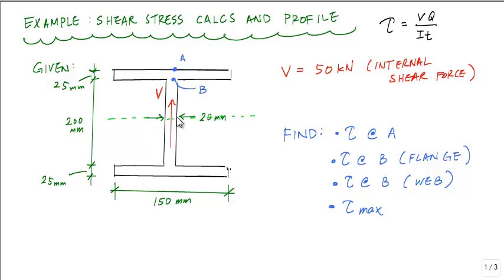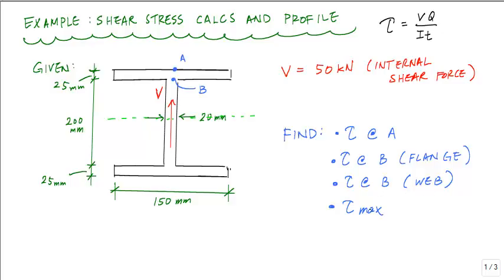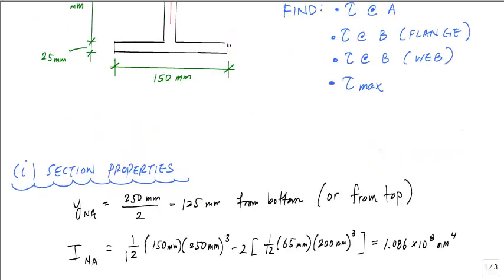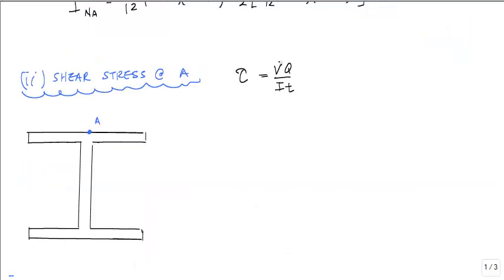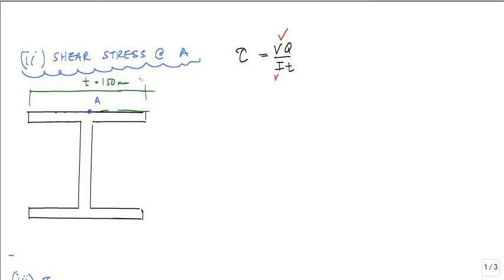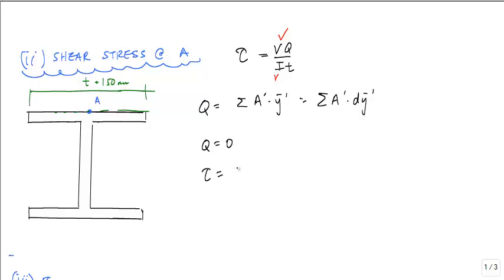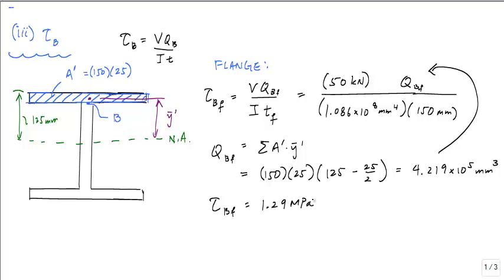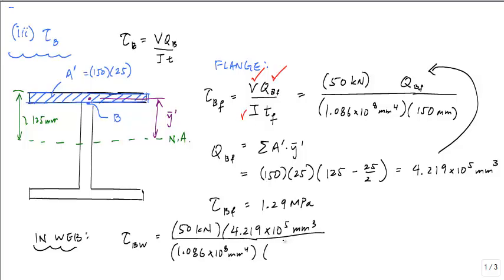Shear Stress Calcuation and Profile for I-beam Example - Mechanics of Materials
An example problem that goes into detail on calculating the shear stress at various points on an I-shaped cross section.  In addition, the video explains how to draw the shear stress profile for a beam with an I-shaped cross-section.